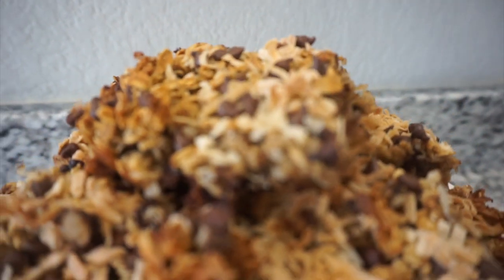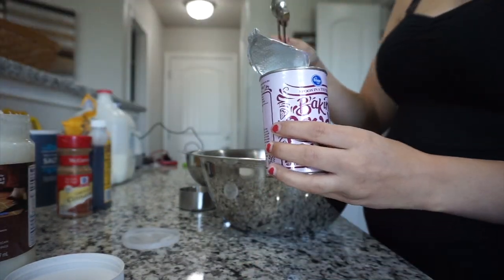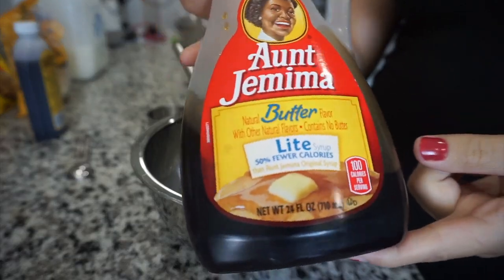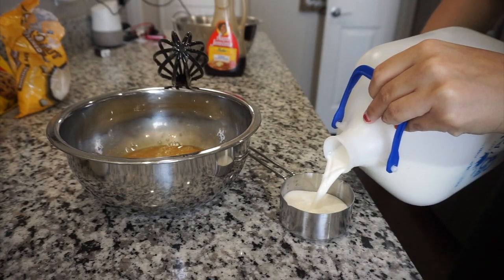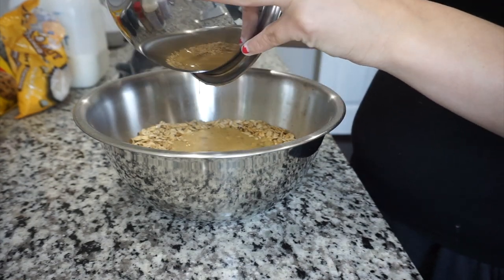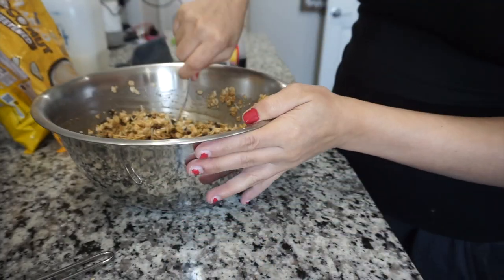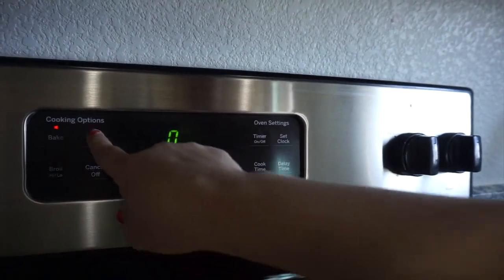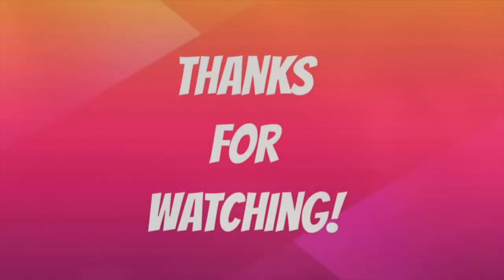Peanut Butter Chocolate Chip Coconut Oatmeal Bars | TheTerrasAdventures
Hello!

These oatmeal bars were delicious and I highly recommend you try them out too!

T W I T T E R : @RutheTerra
F A C E B O O K: Ruthe Terra Blog
S N A P C H A T : Rutheee

→ KEEP UP WITH CAMERON
I N S T A G R A M : @llcterrall